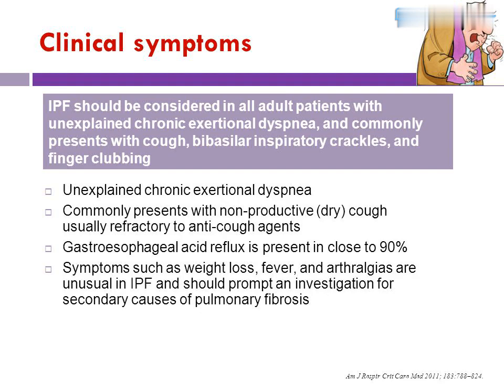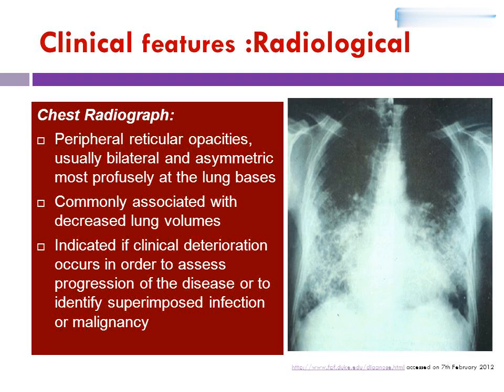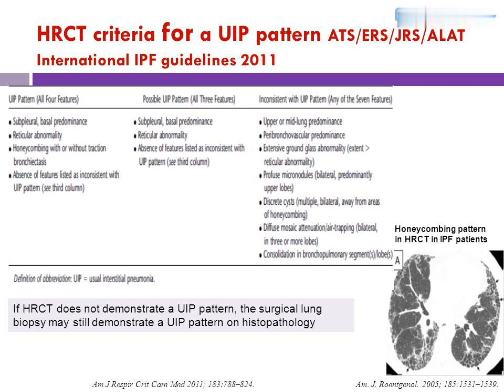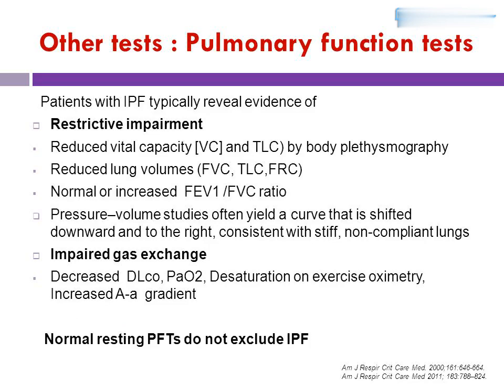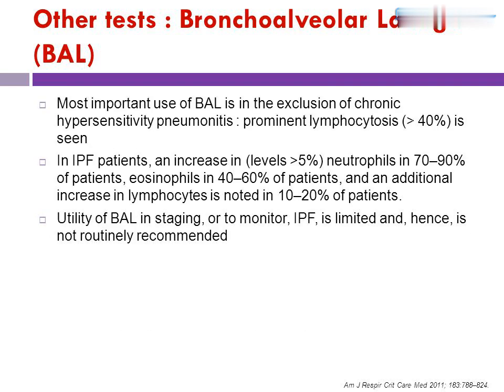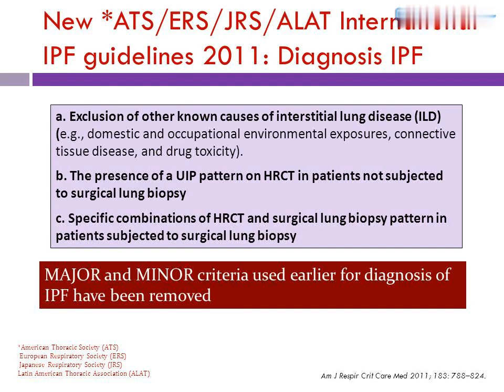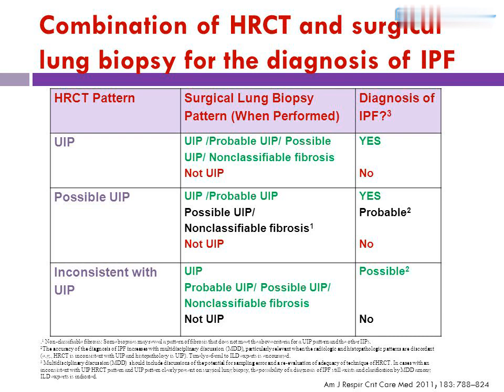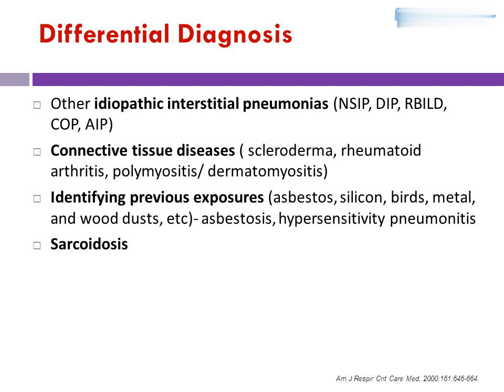Idiopathic Pulmonary Fibrosis ppt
Idiopathic pulmonary fibrosis (IPF) is a serious chronic (long term) disease that affects the tissue surrounding the air sacs, or alveoli, in your lungs. This condition develops when that lung tissue becomes thick and stiff for unknown reasons. Over time, these changes can cause permanent scarring in the lungs, called fibrosis, that makes it progressively more difficult to breathe.

Your risk for IPF is higher if you smoke or have a family history of IPF, and the risk increases with age. The most common symptoms of IPF are shortness of breath and cough. Some people may not have symptoms at first, but symptoms can develop and get worse as the disease progresses.

The way that IPF progresses varies from person to person, and scarring may happen slowly or quickly. In some people, the disease stays the same for years. In other people, the condition quickly gets worse. Many people with IPF also experience what are known as acute exacerbations, where symptoms suddenly become much more serious. Other complications of IPF include pulmonary hypertension and respiratory failure, which happen when the lungs cannot deliver enough oxygen into the bloodstream without support. This prevents the brain and other organs from getting the oxygen they need.

There is currently no cure for IPF. However, certain treatments may slow the progression of IPF and help your lungs work better. This may extend the lifespan and improve the quality of life of people who have the disease.